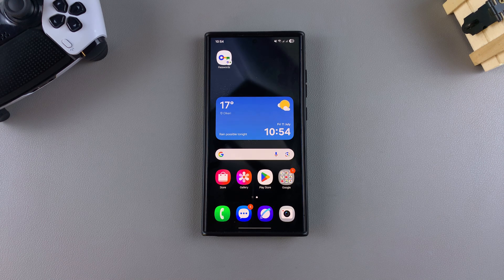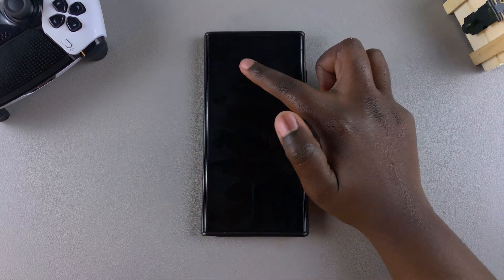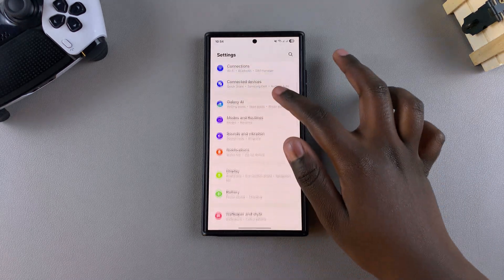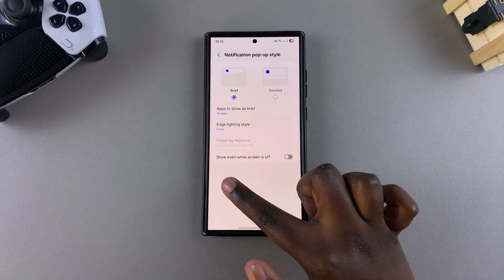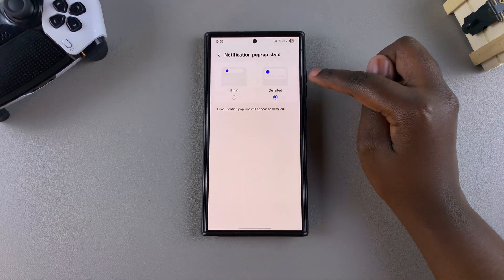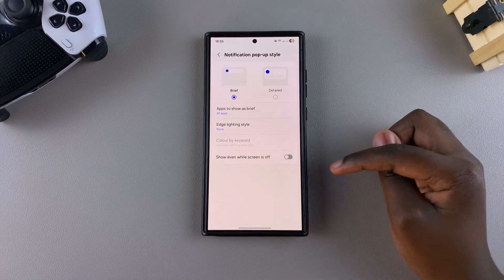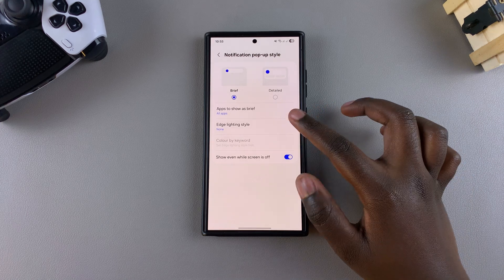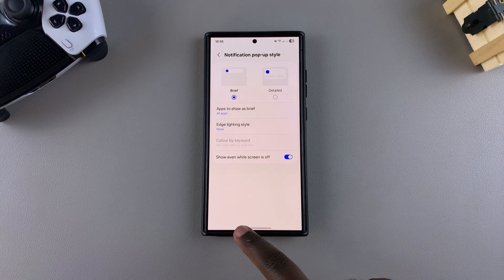How To Show Notification Pop Ups When Screen Is Off On Samsung Galaxy Phone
Learn how to show notification pop-ups when the screen is off on your Samsung Galaxy phone. If you want to see alerts even when your display is locked or off without unlocking your phone—this setting is exactly what you need!

This guide works on all Samsung devices like the Galaxy S25, S24 Ultra, A series, Z Fold, and more running One UI. You’ll learn how to enable pop-ups that appear with Edge Lighting or on the Always On Display, so you never miss important notifications.

Open the Settings app on your Samsung Galaxy phone.
Select Notification pop-up style.
Choose Brief (Edge lighting works only in Brief mode).
Tap Show even while screen is off to enable it.

Customize Edge Lighting Style:
Still in Brief pop-up settings, tap Edge lighting style.
Choose your preferred effect, color, and transparency.
Tap Done to save changes.

Cell Phone Tripod Adapter